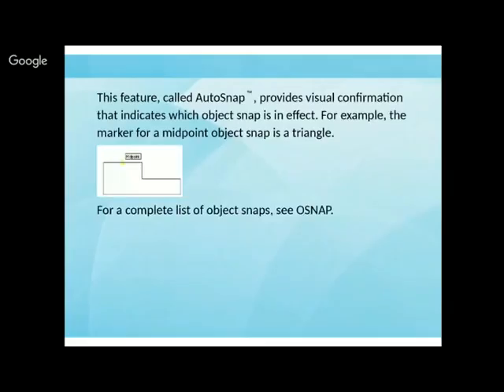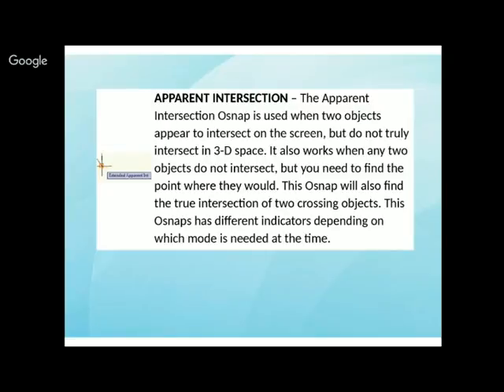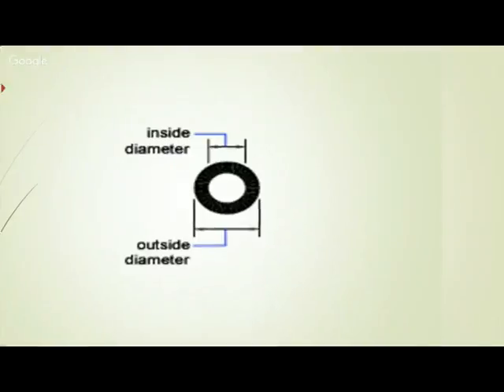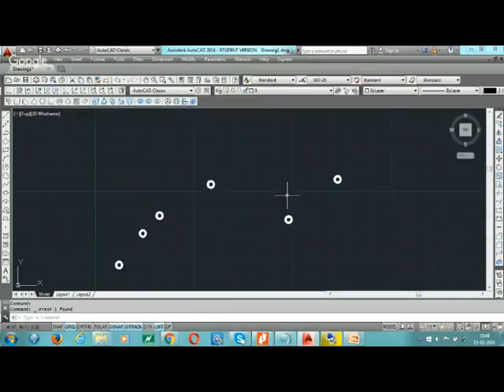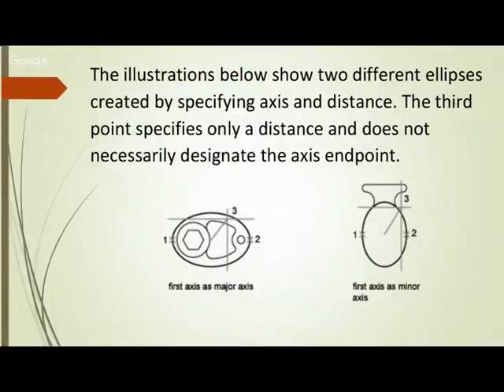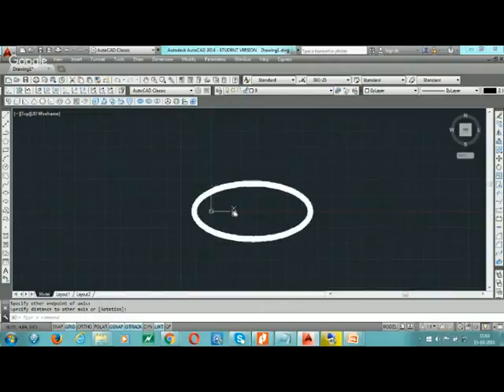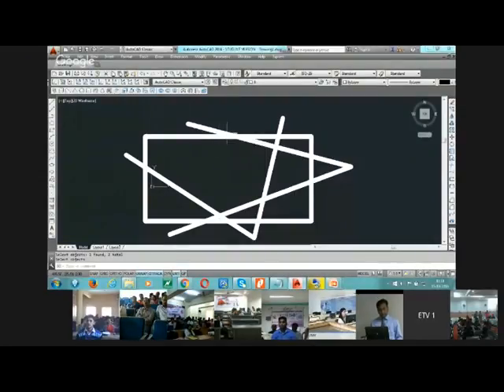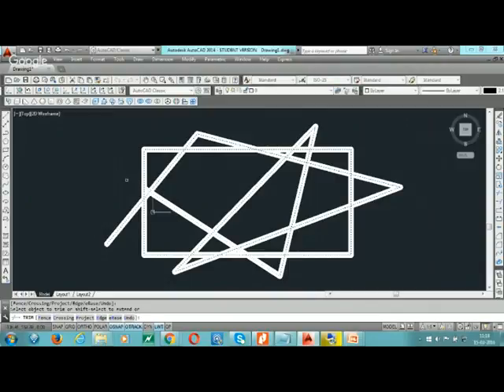Introduction of 2D Commands In Autocad by Mr Sunil Jassal